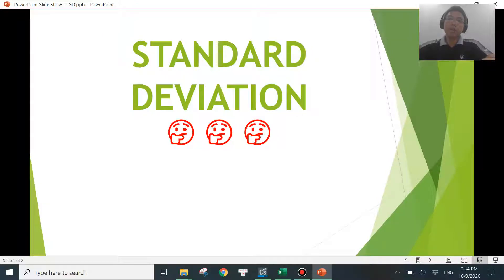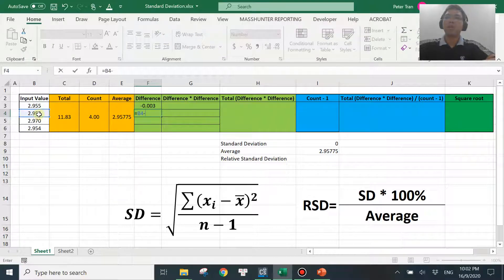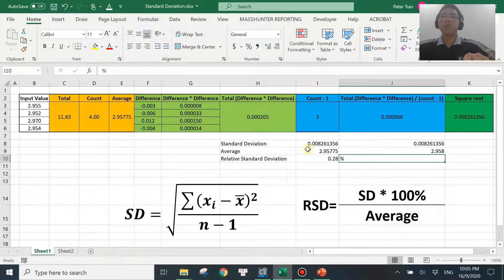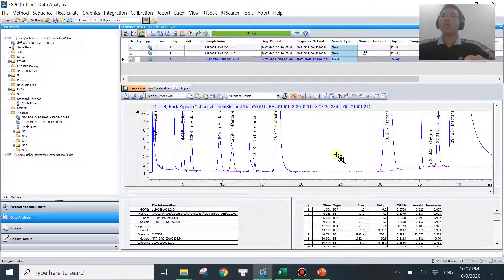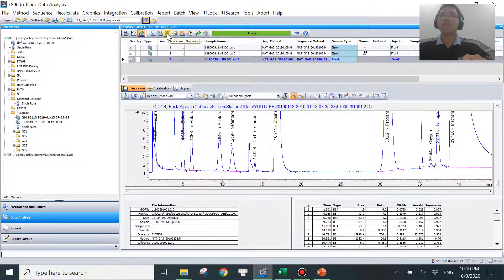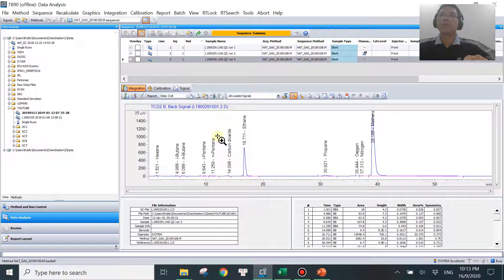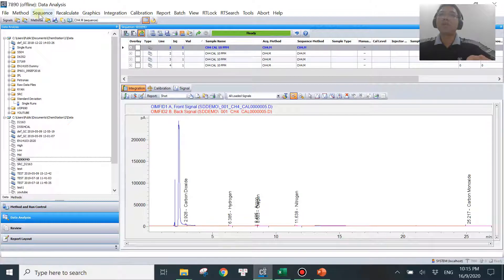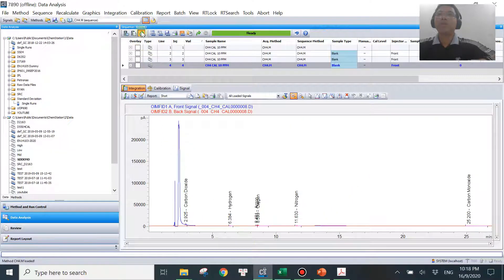How to Calculate Standard Deviation | Agilent Chemstation Tutorial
How to Calculate Standard Deviation is a common question that has been searched repeatedly. This video will cover the steps to calculate standard deviation manually or on paper, using Microsoft Excel formula and how to quickly print a standard deviation report within Chemstation software.

00:00 Introduction
00:55 How to Calculate Standard Deviation with Excel
05:50 How to Calculate Standard Deviation with Chemstation

🔗 Useful GC Resources
Explore the full GC Hub for chromatography resources, engineering tools, and practical insights:
Learn chromatography with step-by-step guides in the GC Knowledge section (fundamentals, hardware, software, methods, troubleshooting):
🎯 Topic-Specific Resources
• Detection Limits (LOD/LOQ):